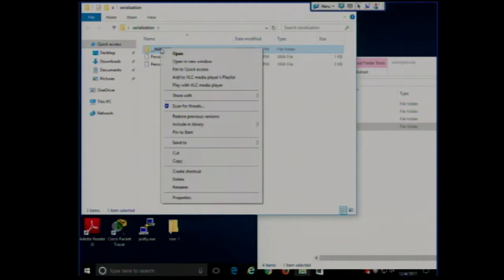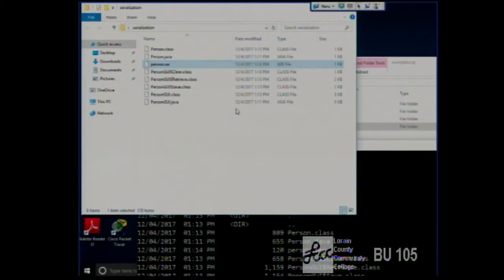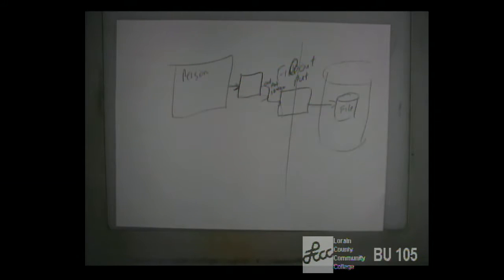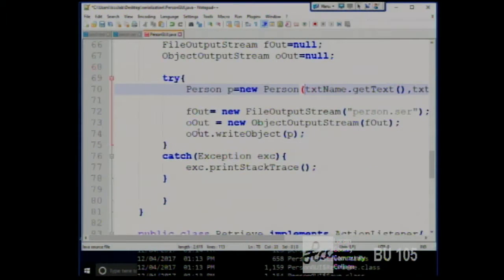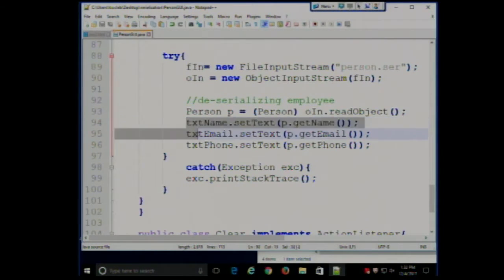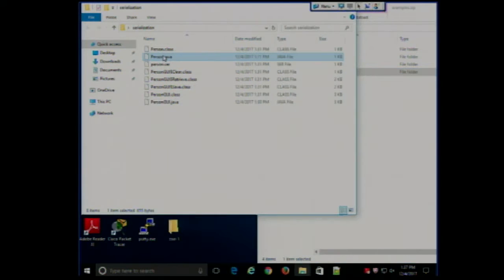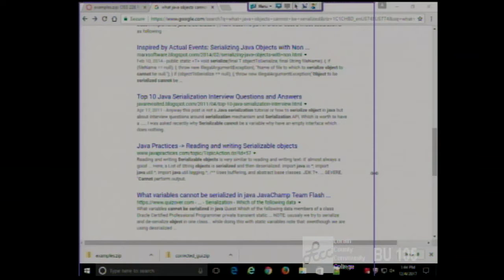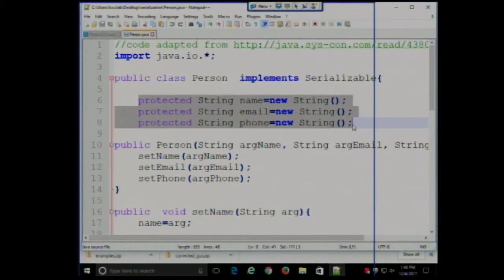CISS226 - Java - Fall 2017 - Week 15, Lecture 1 - December 5, 2017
Java Serialization. Persistent Data